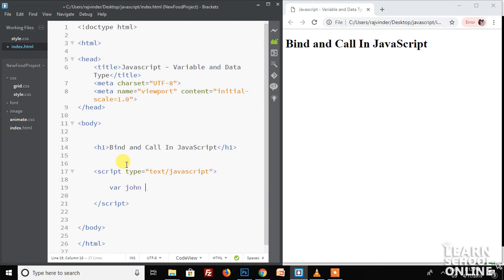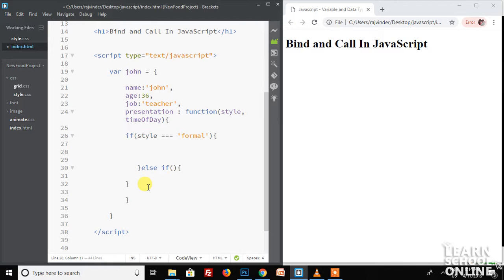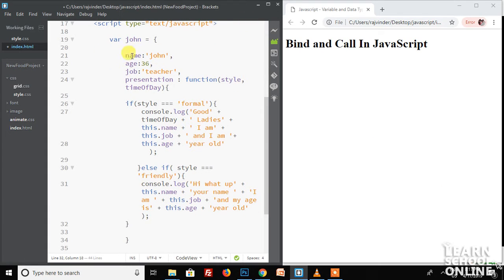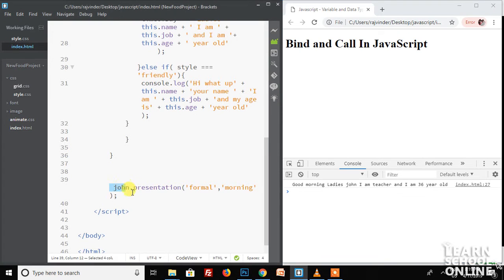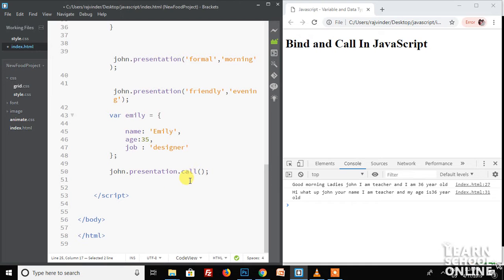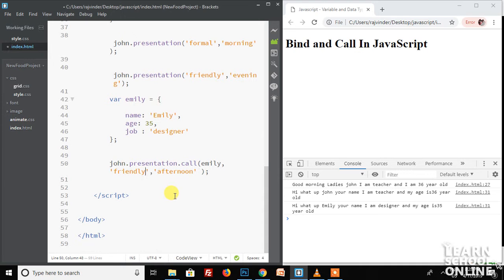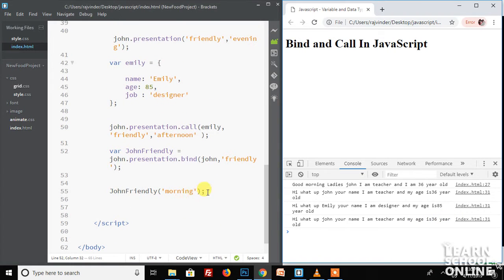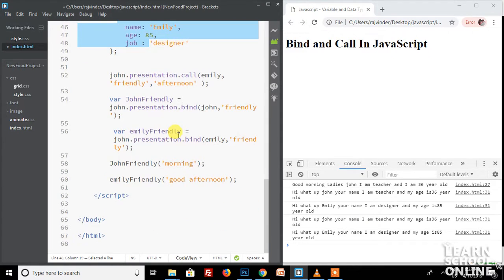JavaScript Call & Bind - JavaScript Tutorial for Call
Learn school online is a way to educate online to YouTube viewers. Learn school online provide knowledge, education, and passion for a subject beyond the classroom and share it with audiences worldwide.